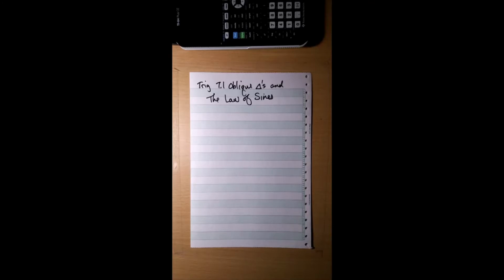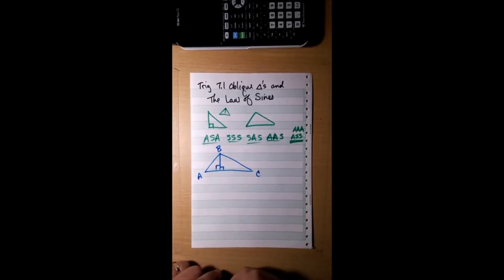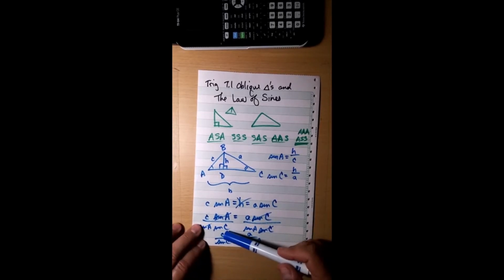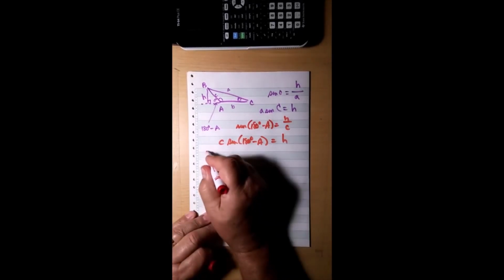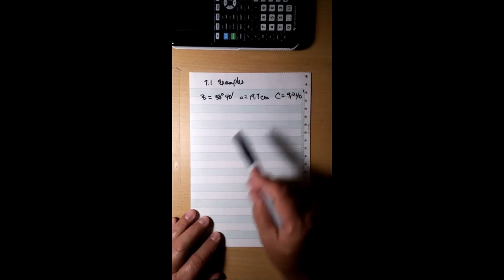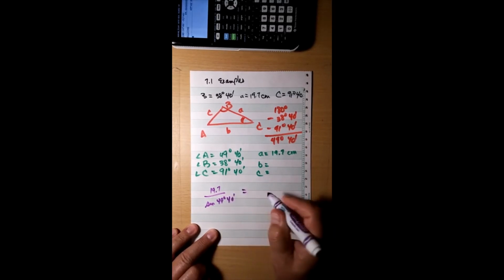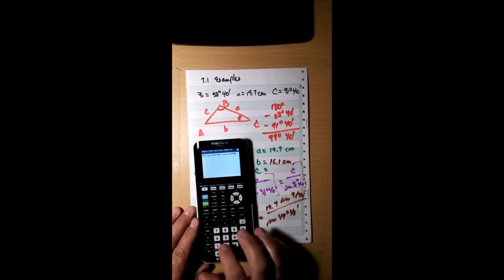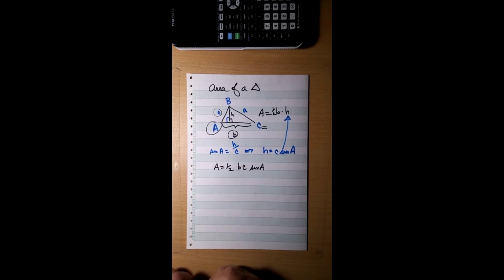Trig 7 1